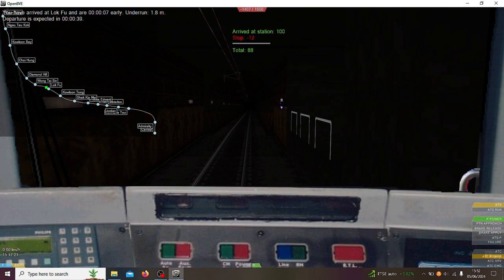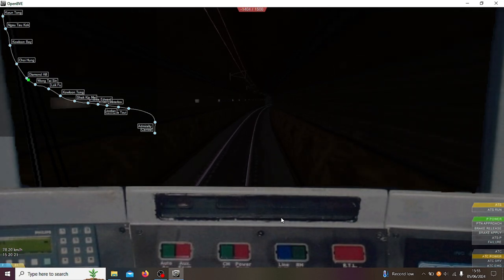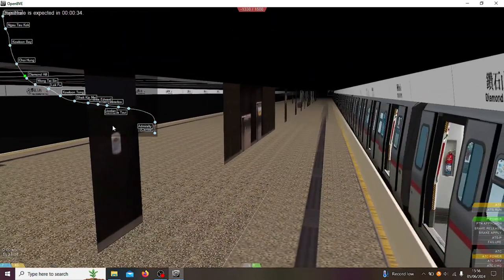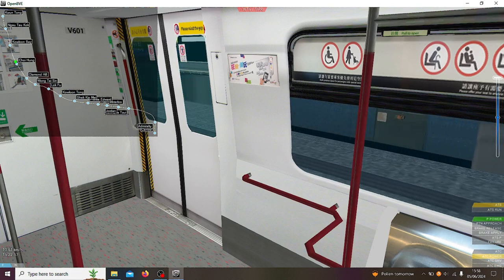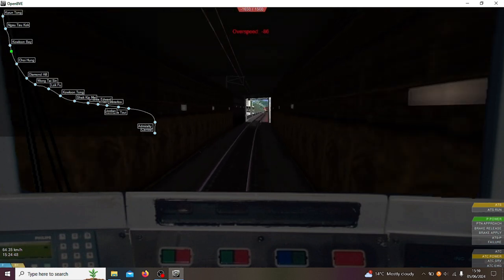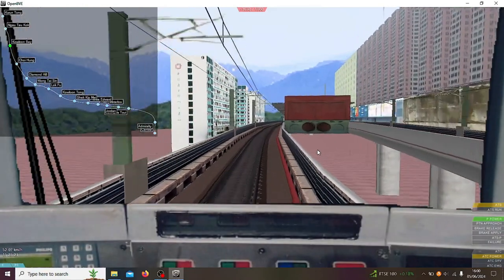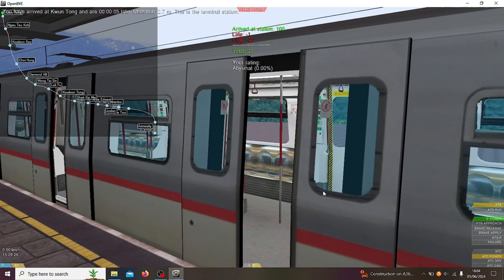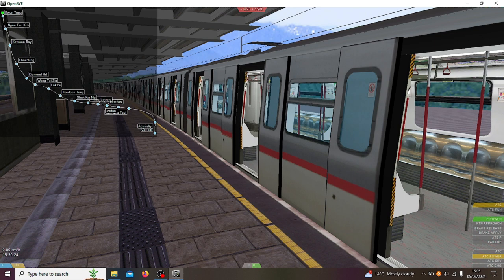OpenBVE Train Simulator - HONG KONG MTR - Central to Kwun Tong - Part 2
Welcome back to another video. In today’s video, we are going to return back to OpenBVE – a game which I briefly touched last year. But rather than constantly do London themed content, I thought I’d bring my channel to a different city – Hong Kong! Hong Kong is one of my favourite cities in the world, not just because of the MTR system, but also because of the densely packed skyscrapers and apartment blocks. It has such an awesome vibe to it, it’s hard to explain unless you pack your bags and go there!

But going back to this video, yes, the Hong Kong MTR is extremely efficient in real life and I’m so glad that it’s in OpenBVE. In this video, we do the line from Central to Kwun Tong (which actually isn’t a direct route in real life?!) We use a Adtranz-CAF train for this journey, similar to what trains the Hong Kong MTR use.

This is Part 2 out of 2 of this route.

Timestamps:
0:00 - 1:00 Intro to video
1:00 - 2:12 Kowlong Tong to Lok Fu
2:12 - 4:22 Lok Fu to Wong Tai Sin
4:22 - 5:50 Wong Tai Sin to Diamond Hill
5:50 - 8:07 Diamond Hill to Choi Hung
8:07 - 10:46 Choi Hung to Kowloon Bay
10:46 - 12:32 Kowloon Bay to Ngau Tau Kok
12:32 - 14:13 Ngau Tau Kok to Kwun Tong
14:13 - 15:31 Outro

I'm absolutely everywhere... yes even in Guatemala!

This video is for entertainment and informational purposes only. This video is also not sponsored, therefore all views are my own.

Videos coming up:
12th June - Enviro 200 on DIVERSION!!!
14th June - A Journey on an Enviro 200 MMC in Bath
17th June - Crazy Bus Adventure in Wiltshire